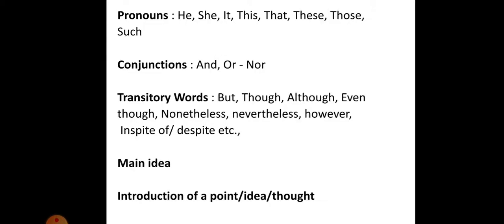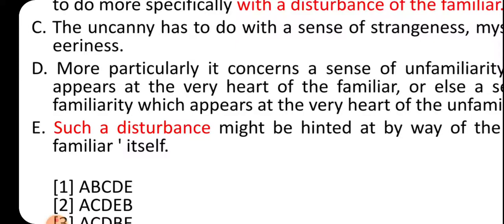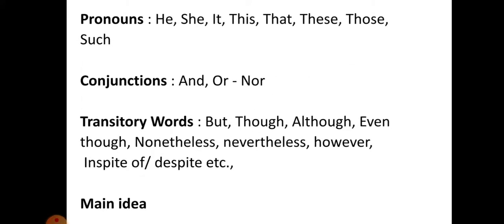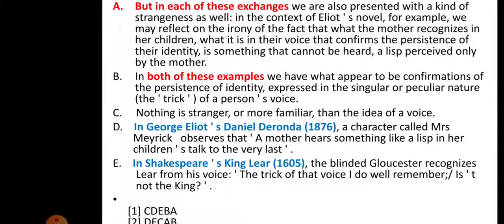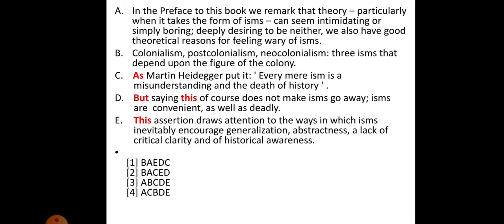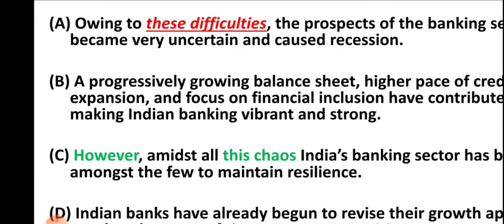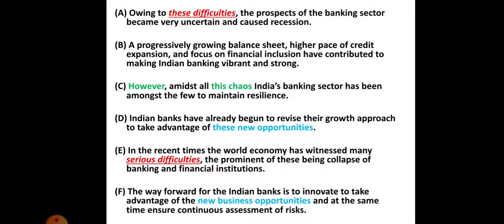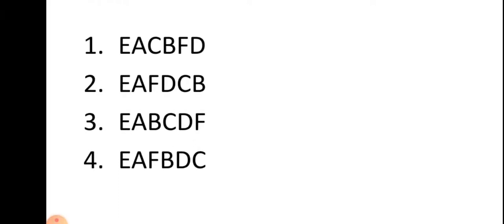Para Jumbles: Exercise 1.|| CRT|| BANKING || ALL COMPETITIVE EXAMS